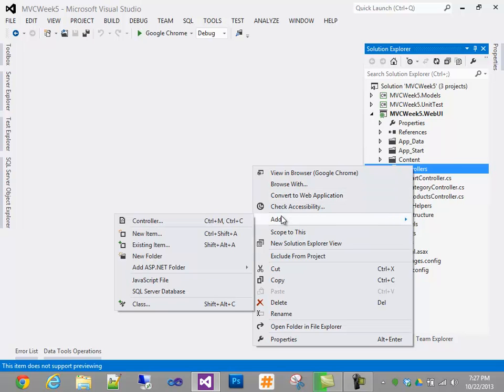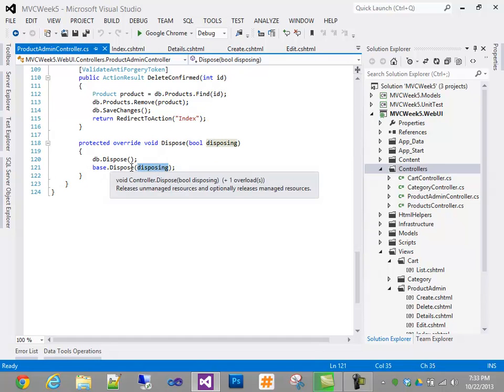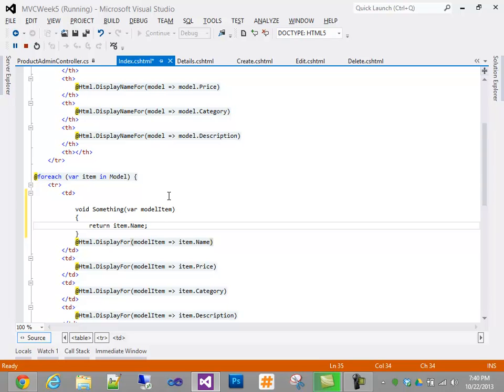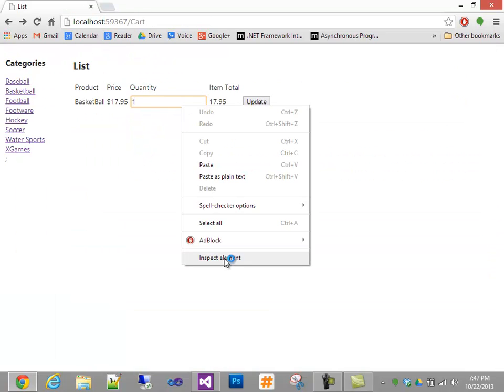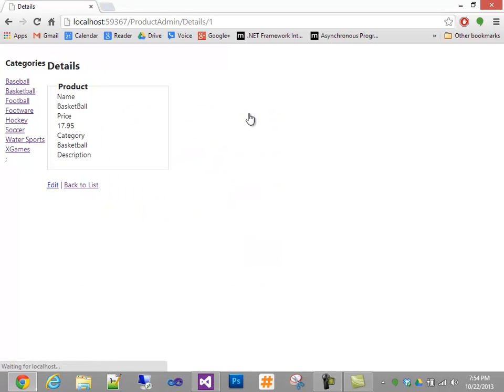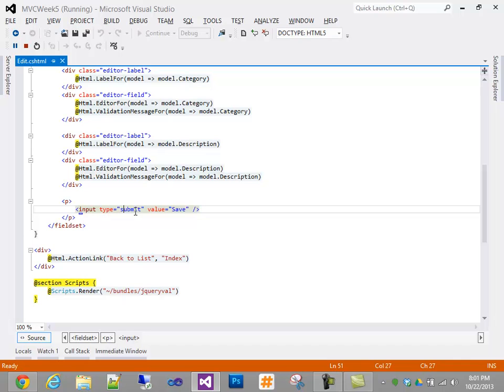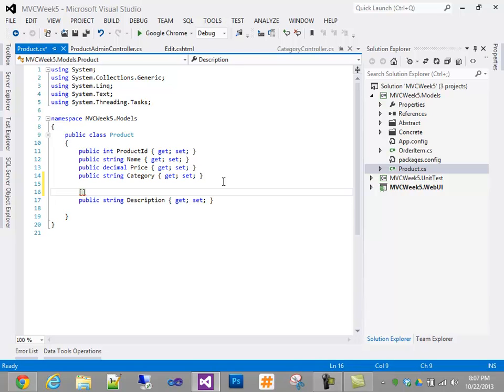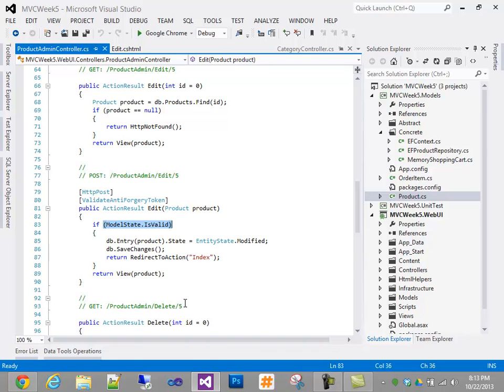Week 9 - Hour 2 | Web Server Dev (MVC)